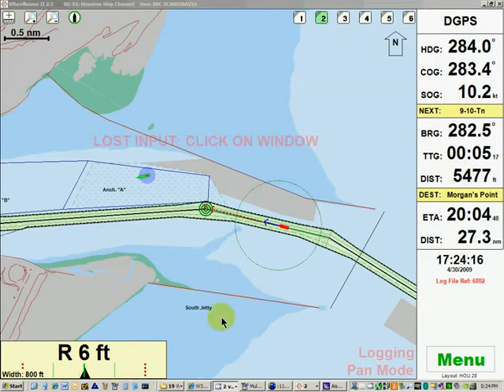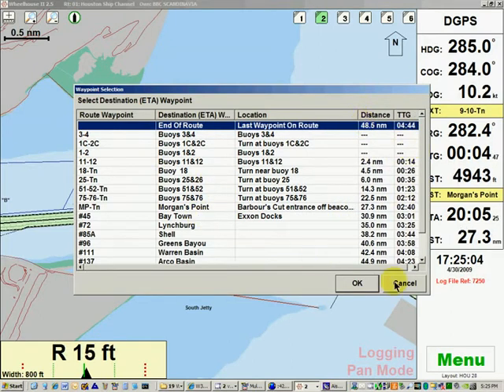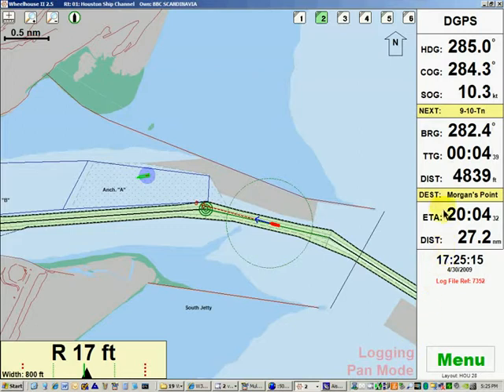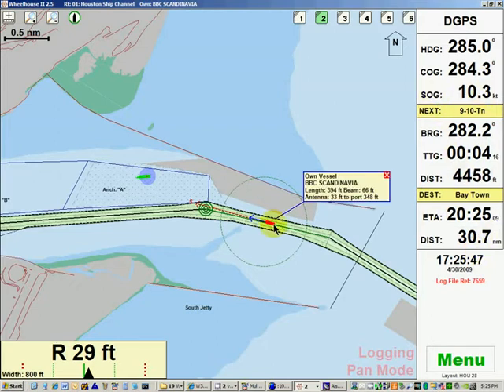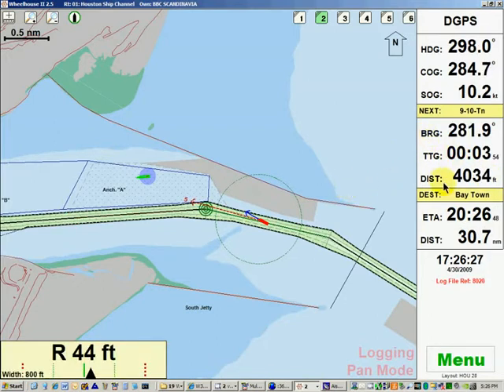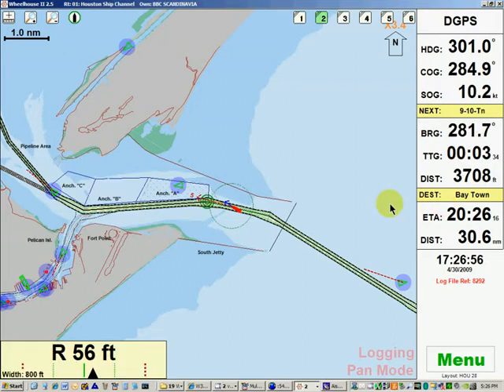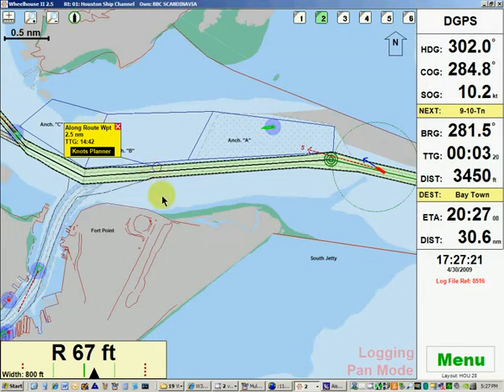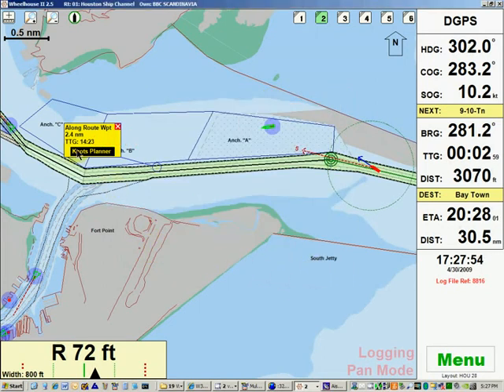WayPoints - 1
Raven Marine Videos - Wheelhouse II v2.6 - Way points